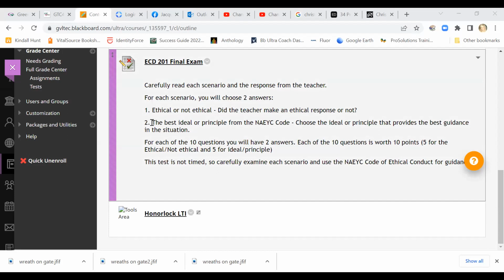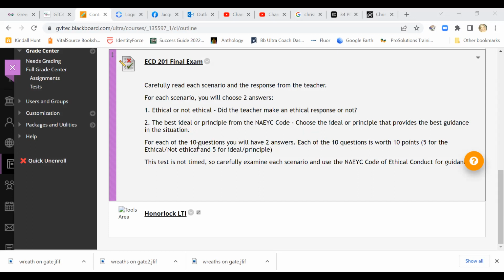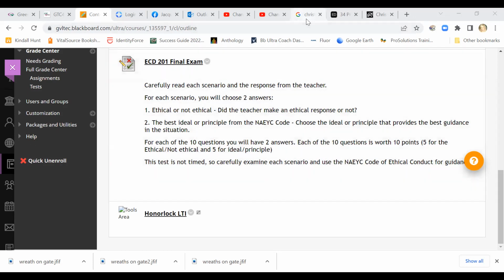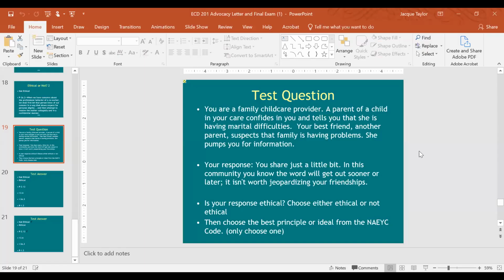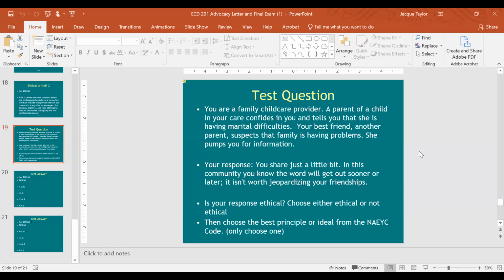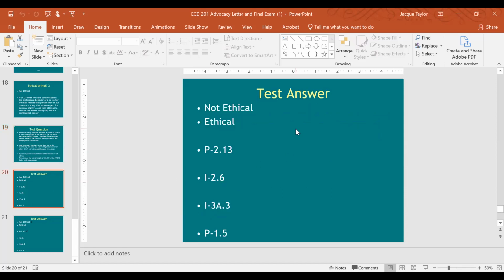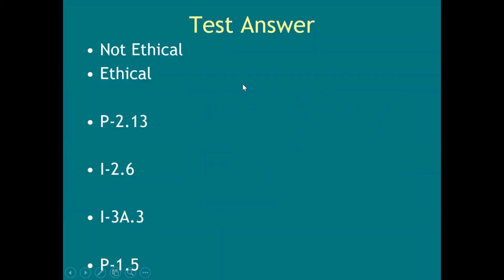ECD 201 Final Exam Directions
Instructions on taking the final exam in ECD 201 with an example question.